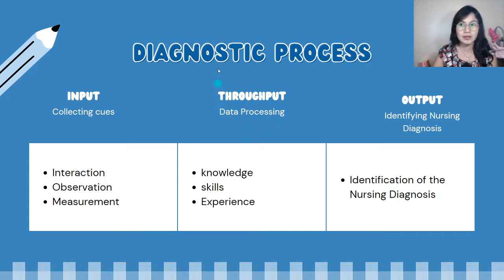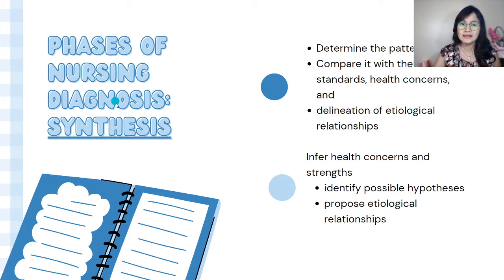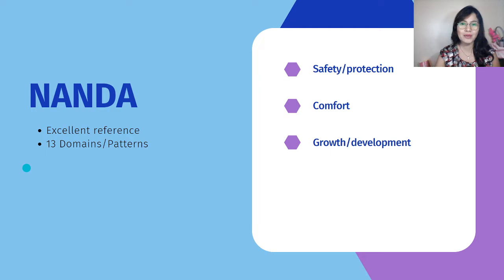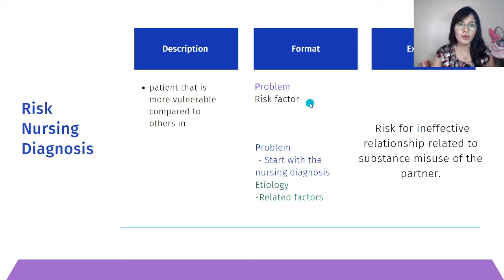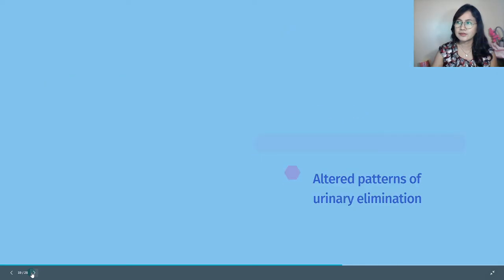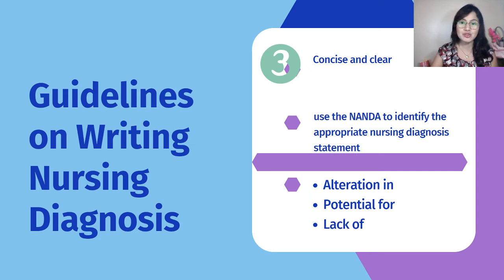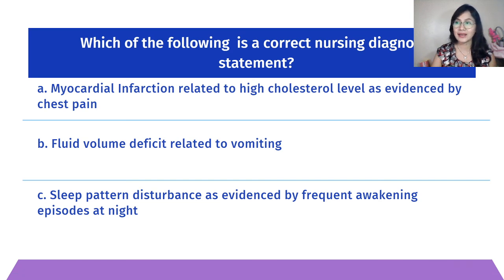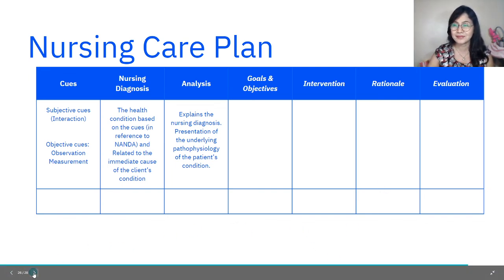Nursing Diagnosis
This is a discussion about nursing diagnosis phase of the nursing process.